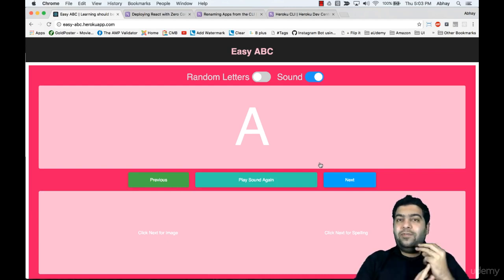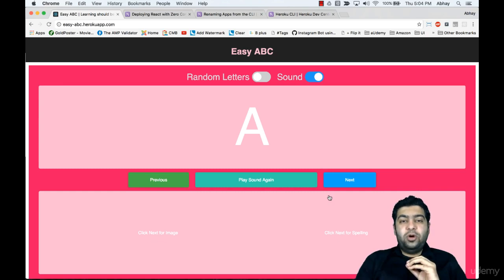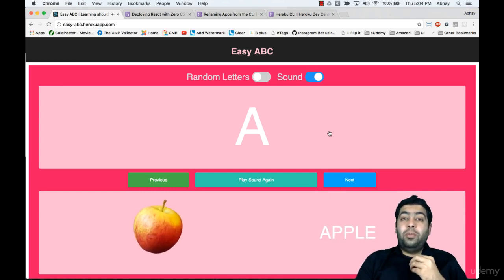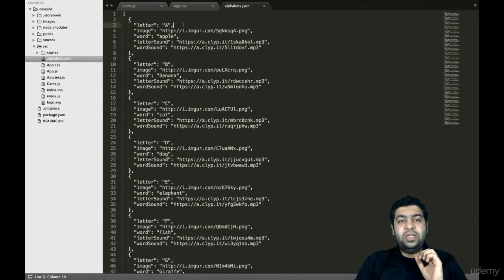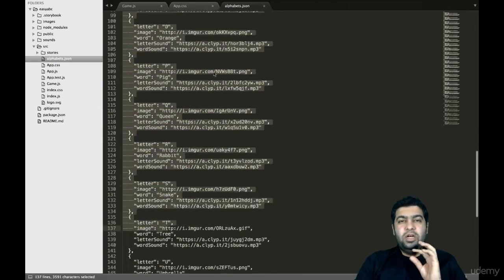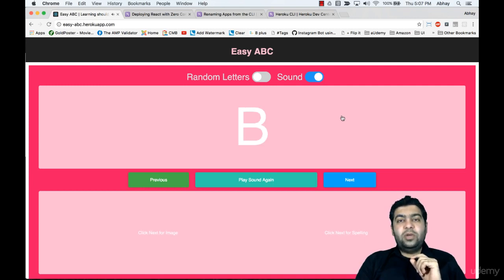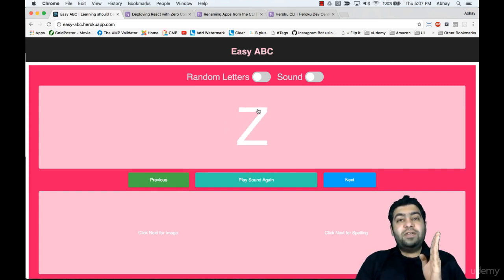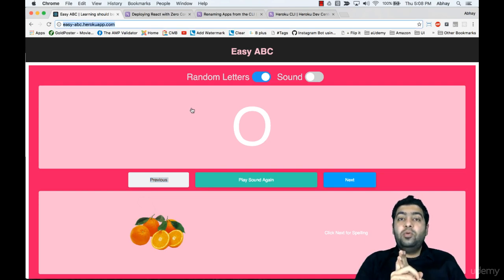React JS - Build real world JS apps & deploy on cloud : Overview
React JS is an awesome JS Framework for building Frontend Applications! React JS is leading over Angular JS or Vue JS